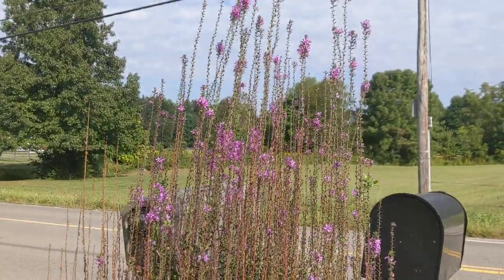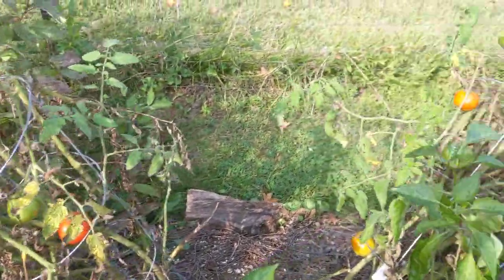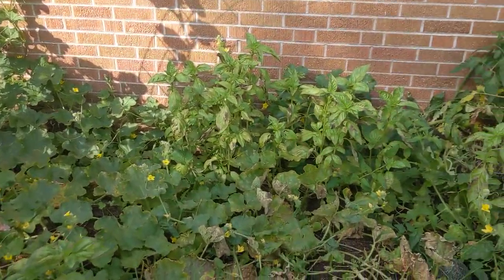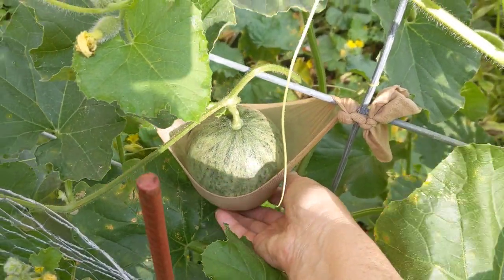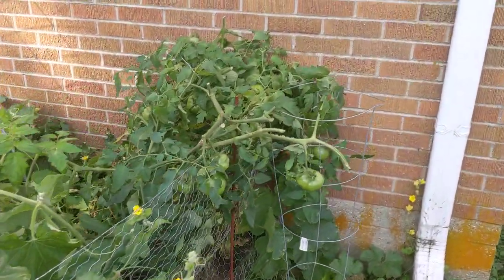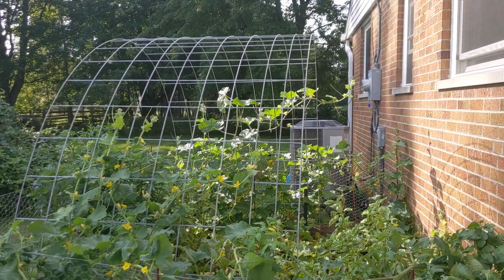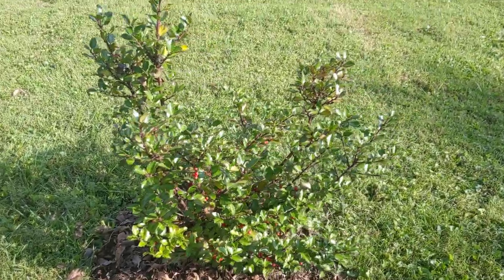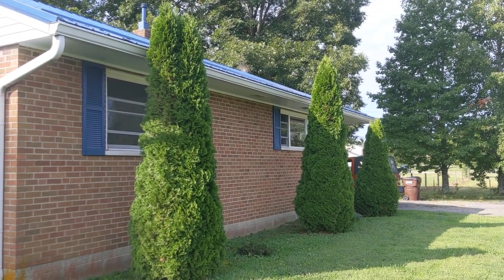Small Gardens / Shrubs Update, September 18 2022